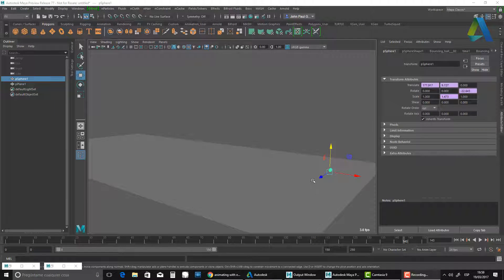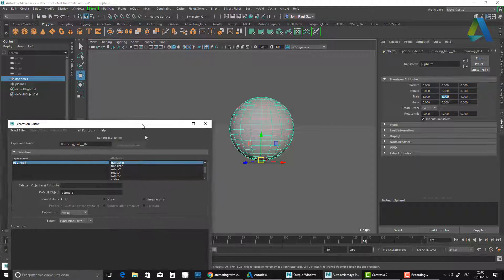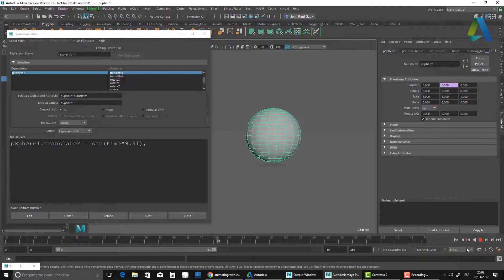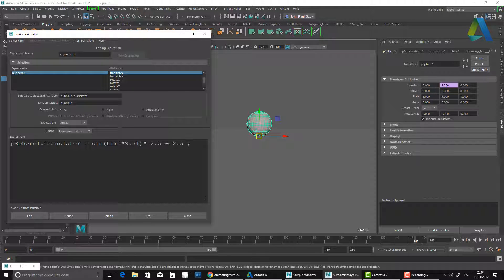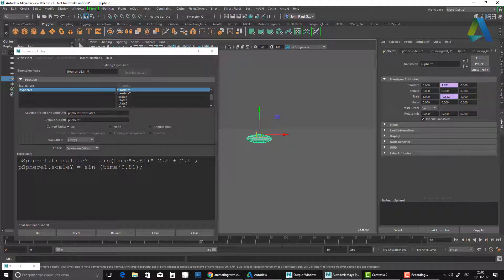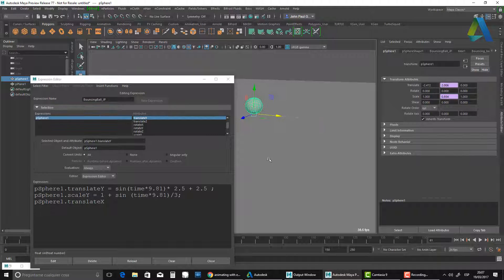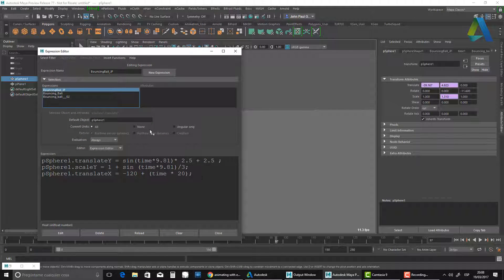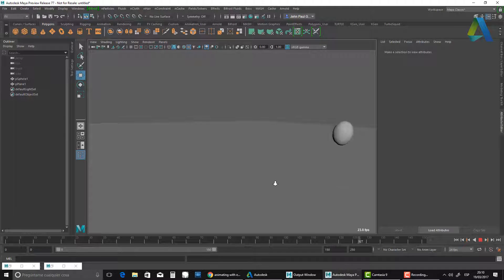Animating with expressions in Maya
In this Tips & Tricks mini series John Paul Giancarlo -  Autodesk M&E Technical Specialist SE,  will demonstrate how to animate an object using only expressions in Maya.